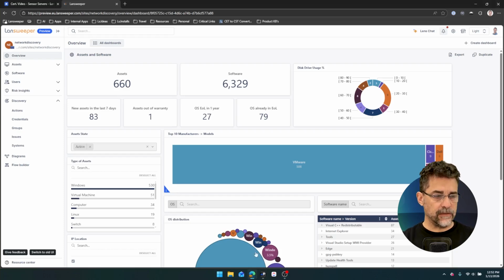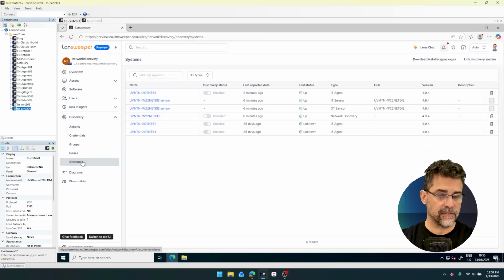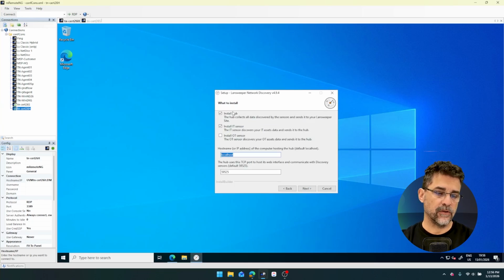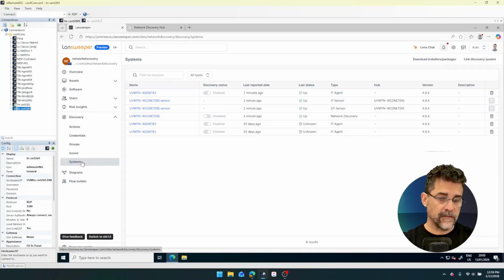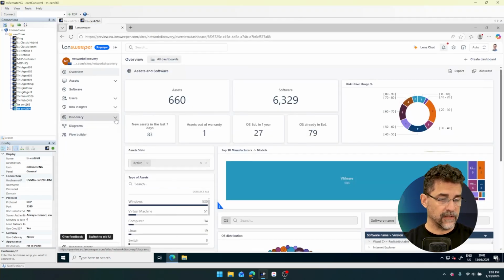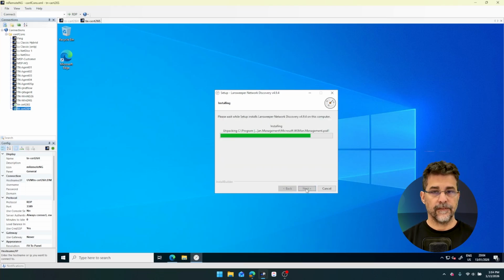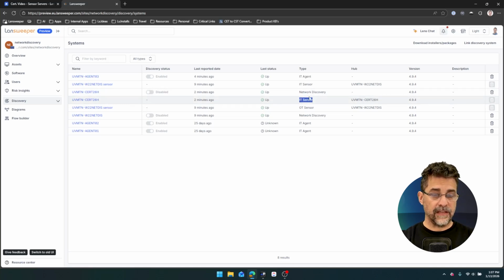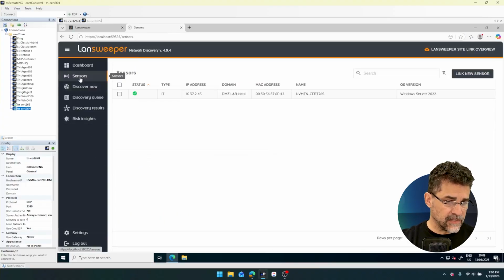Lansweeper Advanced Installation: Deploying a Separate Hub and Sensor on Independent Servers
Walk through a hands-on advanced installation of Lansweeper Network Discovery with the hub and sensor on separate servers.

This video starts by reviewing an existing deployment (with IT/OT sensors and agents), then demonstrates the full process: downloading the installer from within the Lansweeper platform, installing a standalone hub (without sensors), generating and applying a linking code to connect the hub to your cloud site, then installing a dedicated IT sensor on a second server and linking it to the hub using the hub's hostname (FQDN or IP) and remote hub code. You'll learn the logical data flow — sensor scans the network, sends data to the hub, hub syncs to the cloud — and why the sensor server doesn't need internet access (even updates come through the hub). The video also covers Network Visibility (Npcap) considerations for multi-VLAN environments, including options like virtual NICs and switch port spanning to capture packets across segmented networks. By the end, you'll see the new hub and sensor appear in the cloud console ready for configuration.